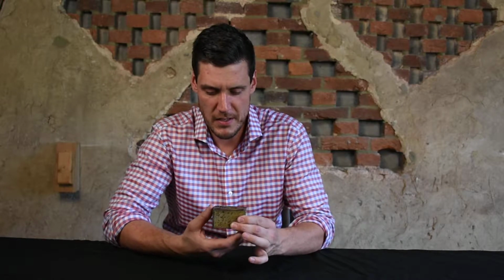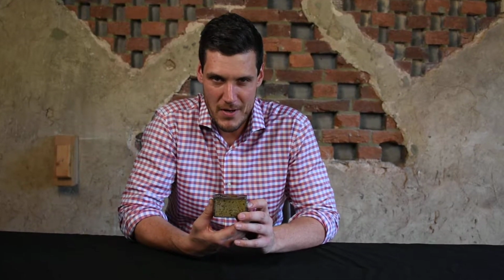Crolius Family, Manhattan / New York City Stoneware Inkwell, 1815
Luke discusses a very important example of stoneware made by New York stoneware potter, John C. Crolius, for his father, Clarkson Crolius. Clarkson, perhaps the most well-known American stoneware potter of all, operated his lower Manhattan stoneware shops for several decades beginning around the turn of the 19th century. His son, John C. Crolius, passed away at the young age of 27, and this inkwell represents not only his only known surviving work, but clearly a cherished gift made by a son for his father. It is part of our July 21, 2018 auction of American stoneware & redware pottery.